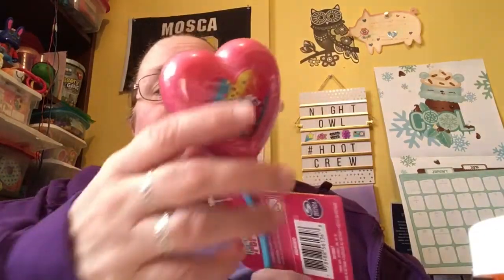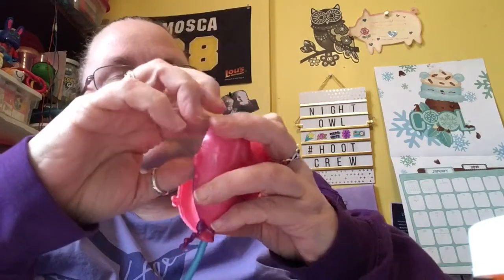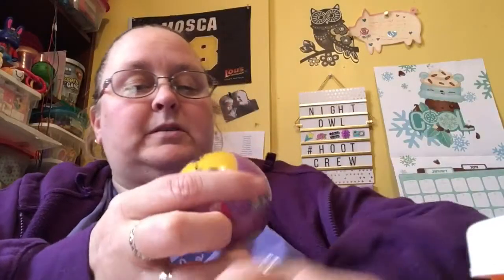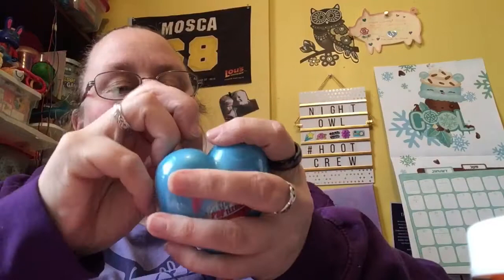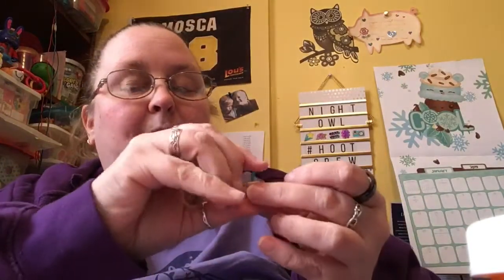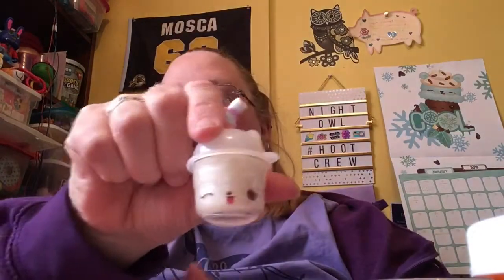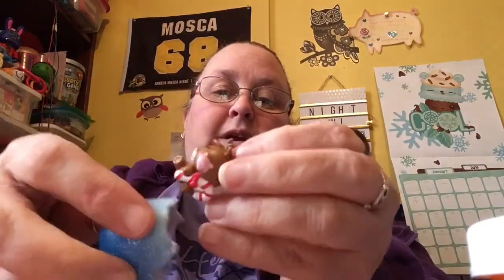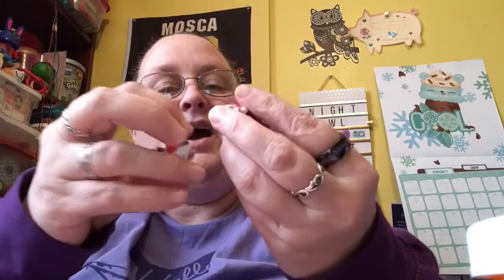Blind Bag Basket Day and Disney Trivia Giveaway Winners